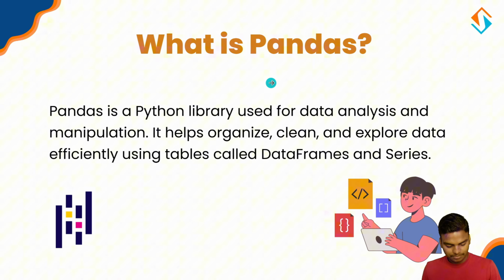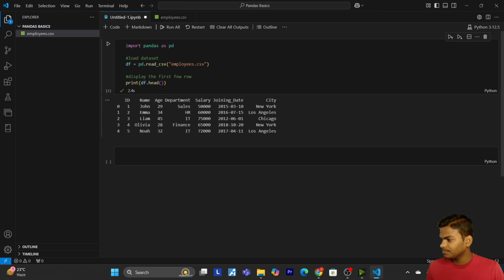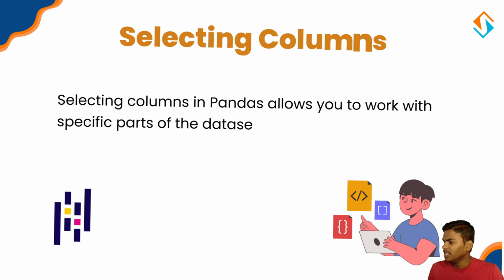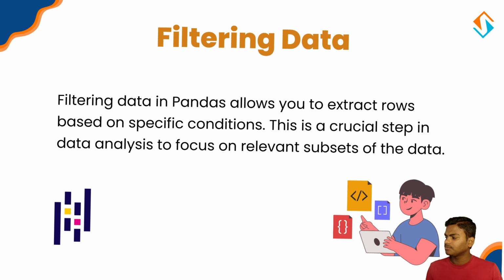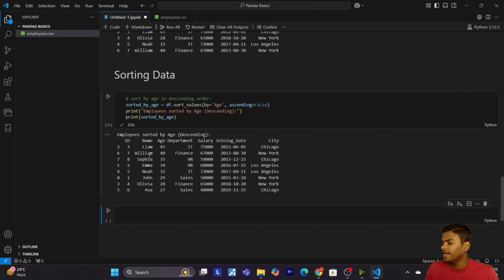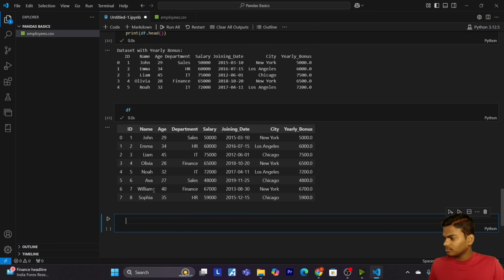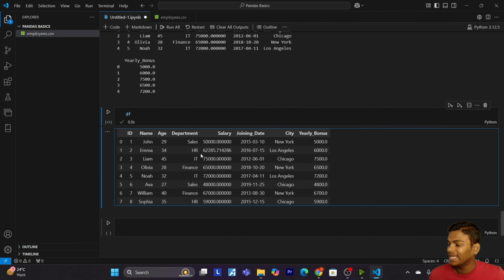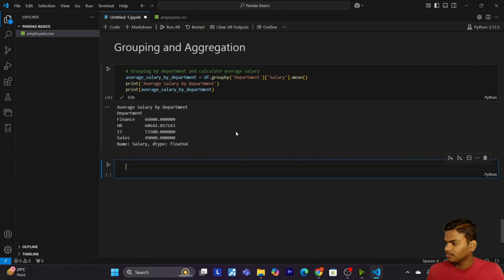🚀 Master Pandas in 1 Hour: Quick & Easy Data Analysis with Python! 📊🔥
🔥Master Pandas in Less Than 1 Hour – The Ultimate Quick & Easy Python Data Analysis Course! 🚀
📊 Want to analyze data like a pro? Learn Pandas in just one hour with this quick & easy tutorial! Whether you're a beginner or an experienced coder, this video will make data manipulation and analysis effortless! 🚀

✅ What You’ll Learn in This Power-Packed Course:

✔️ Pandas Basics: DataFrames & Series 📊
✔️ Importing & Exporting Data (CSV, Excel, JSON) 🔄
✔️ Data Cleaning & Handling Missing Values 🧹
✔️ Filtering, Sorting & Grouping Data 🚀
✔️ Applying Functions & Aggregations 🔢
✔️ Real-World Data Analysis Project! 💡

✔️ Absolute Beginners in Data Science
✔️ Python Programmers & Developers
✔️ Data Analysts & Business Analysts
✔️ Students & Researchers

🔴 Don’t Miss Out! If you want to master Pandas FAST, this is the only video you need! Watch now and become a data expert in just 1 hour! 🚀📈